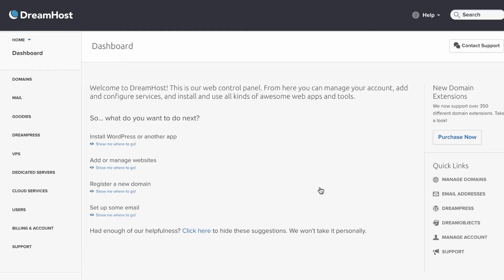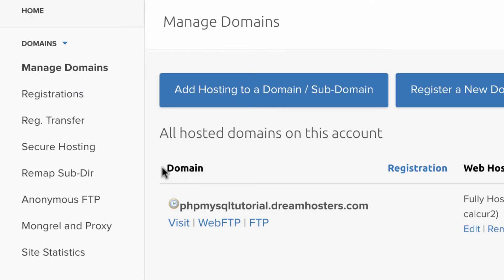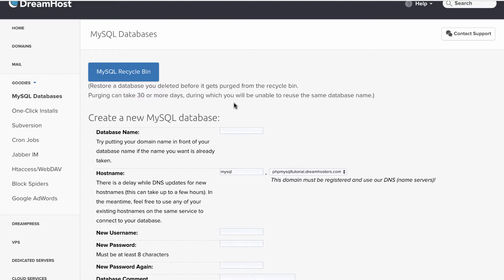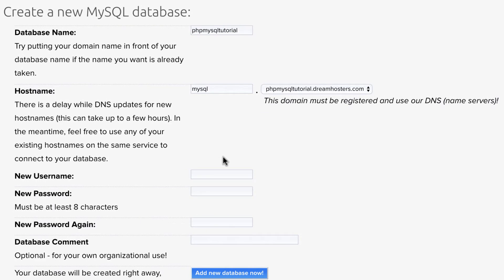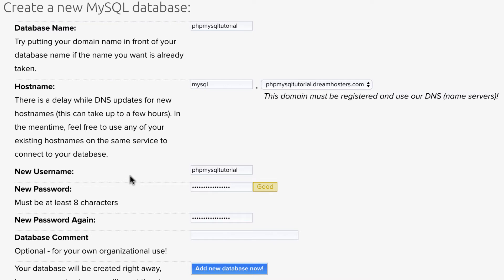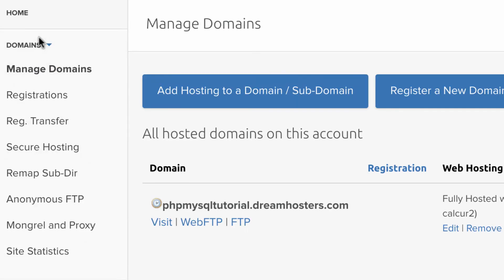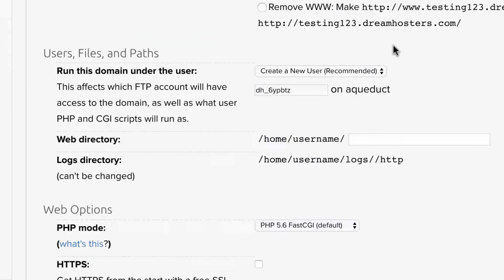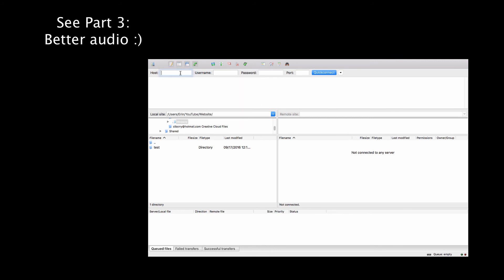PHP MySQL in DreamHost Tutorial 2 - MySQL Database Setup